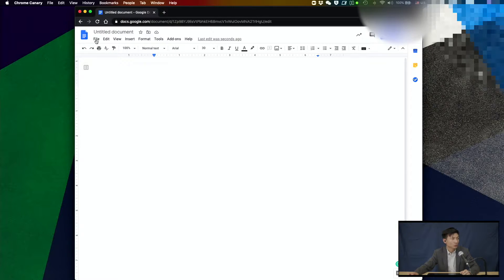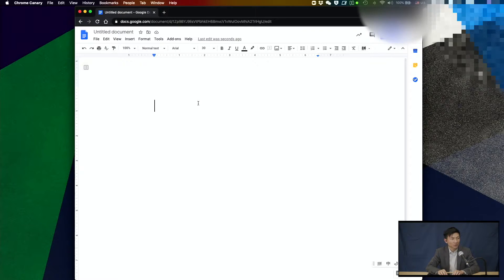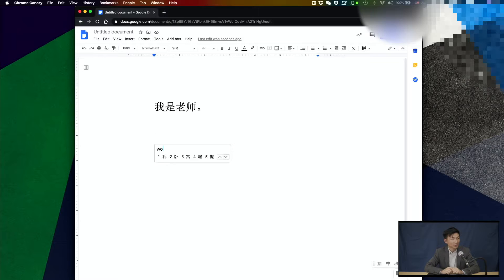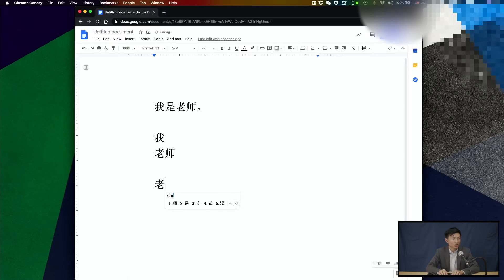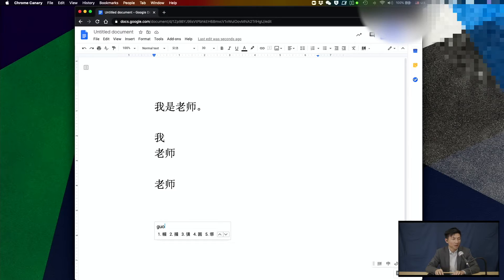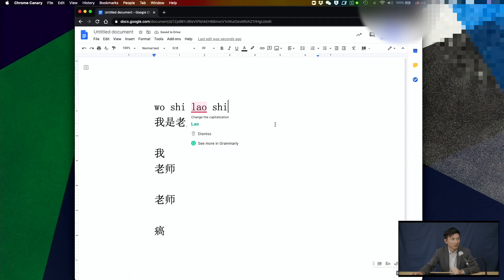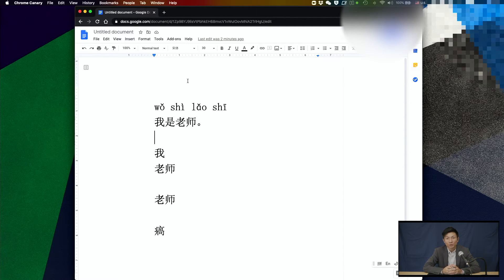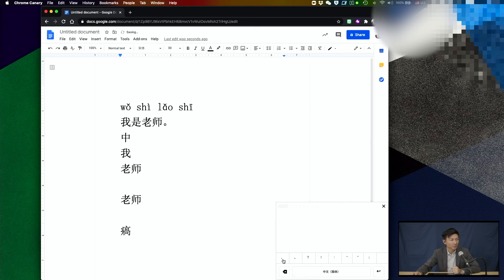How to type Chinese characters and Pinyin with tone marks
Typing Chinese for your school work is made easy with Google Doc. You can type Chinese on any computer without having to install any software. This video shows you how to type Chinese characters and Pinyin with tone marks. Google Doc even supports handwriting recognition!